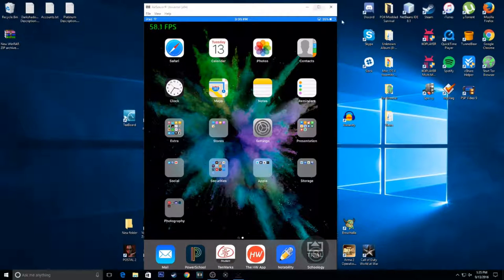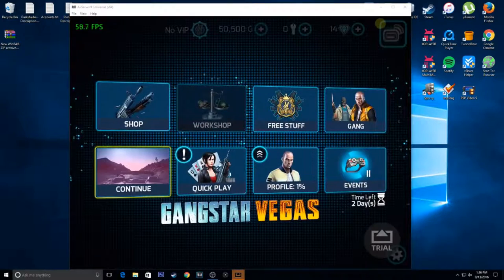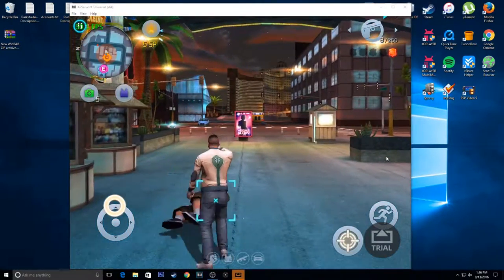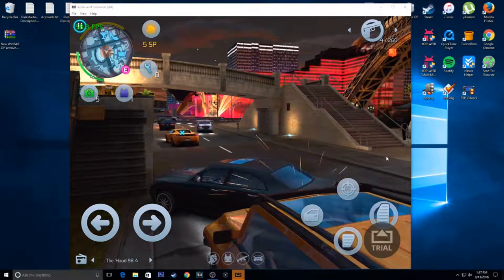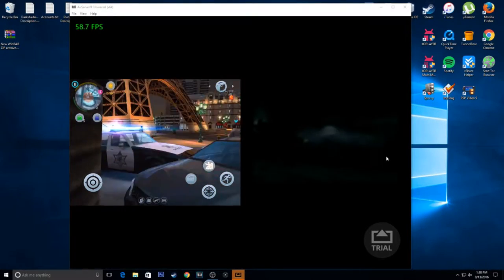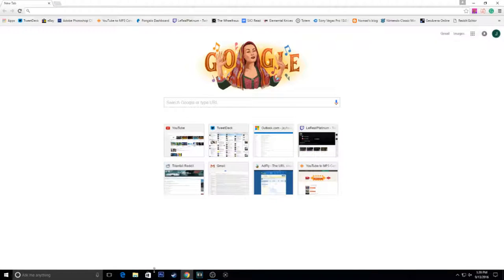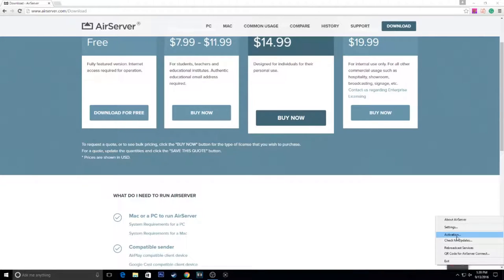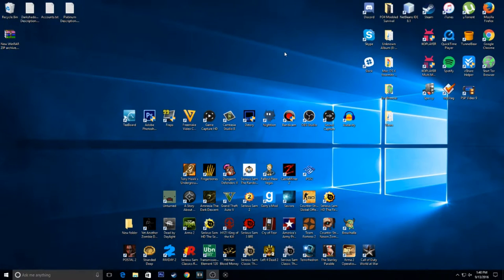Record/Airplay your iPhone screen